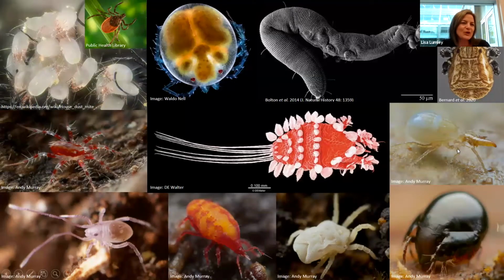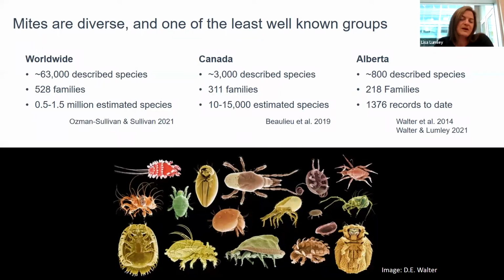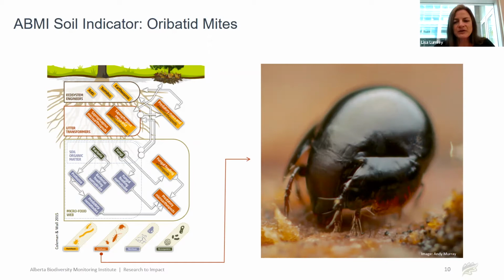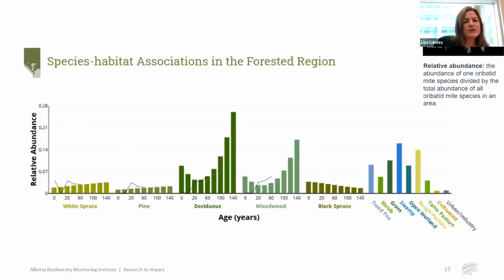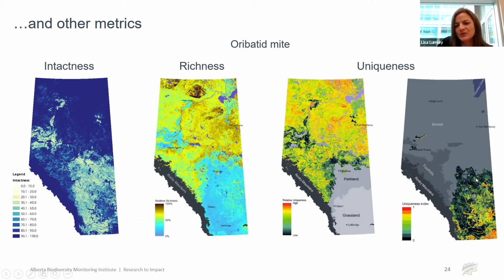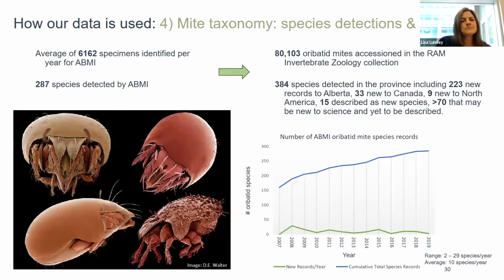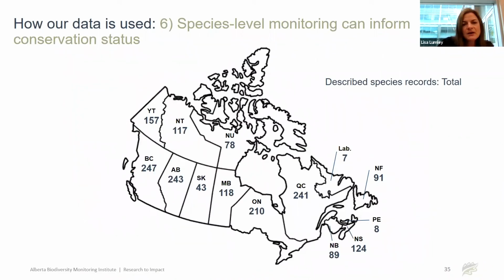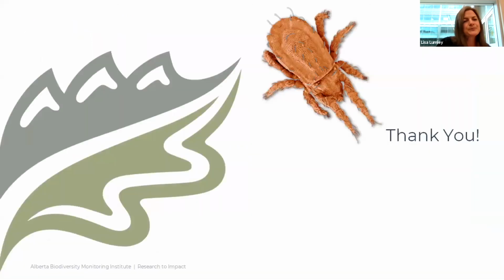Webinar: Mites of Alberta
The third episode of our webinar series, where acarologist Lisa Lumley discussed the awesomeness of mites, the ABMI's mite research, and why collecting data on mites in the province is important to Albertans and helps to support land-use decision making.

About the ABMI:
Alberta is home to more than 80,000 species including plants, animals, arthropods, bacteria, fungi, and algae. We collect data on both terrestrial and aquatic ecosystems across Alberta. We also track changes in habitat structure and human development. Over the years, the ABMI’s values have not changed: we deliver scientifically credible, value-neutral, independent, and publicly accessible data. Our purpose is to inform government, industry, environmental communities, First Nations, and the public about what is happening in our environment so that they can make informed decisions and plan for the future.